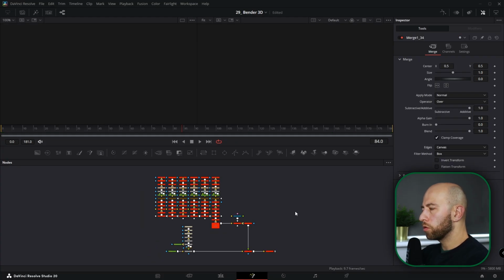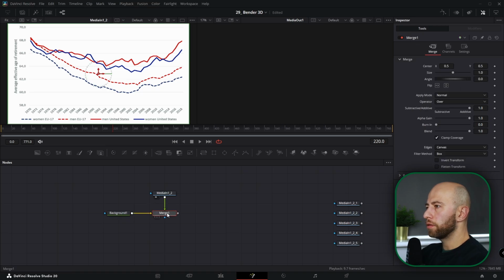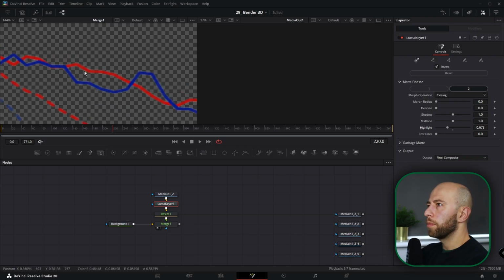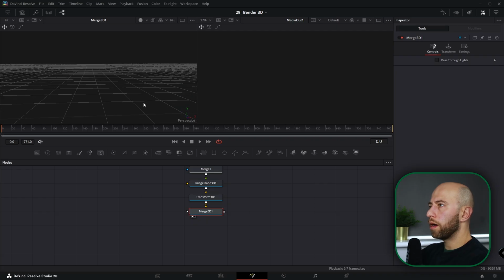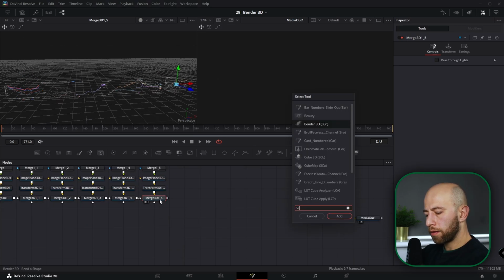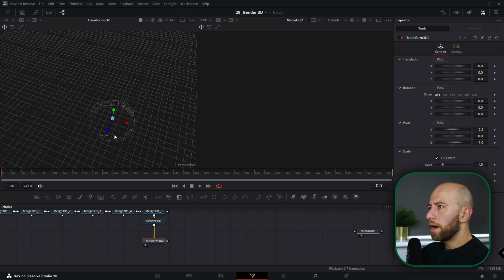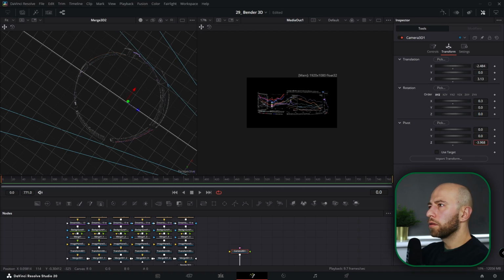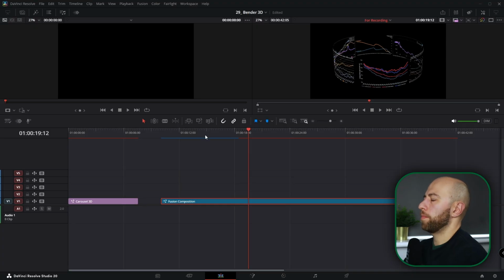How To Make Cool Graph Animations In DaVinci Resolve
3D Carousel Effect DaVinci Resolve Tutorial Beginner Friendly

Learn how to create a dynamic carousel animation using DaVinci Resolve in this new video editing tutorial! Perfect for those looking to add engaging chart animation to their videos, this guide simplifies complex motion graphics. Follow along with our step-by-step animation tutorial to master this effect and create chart animation.